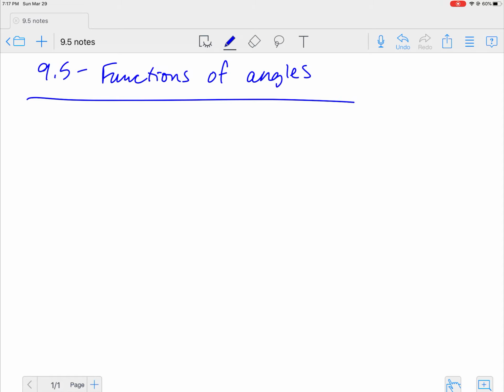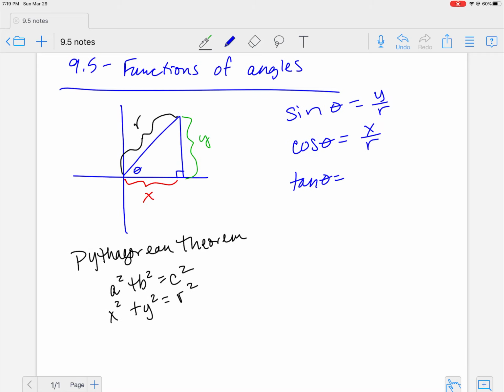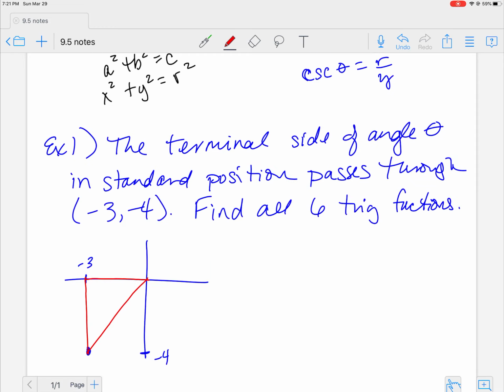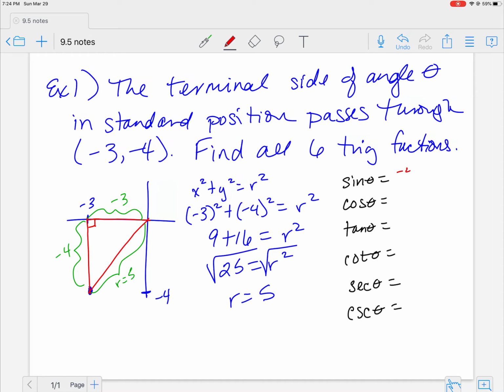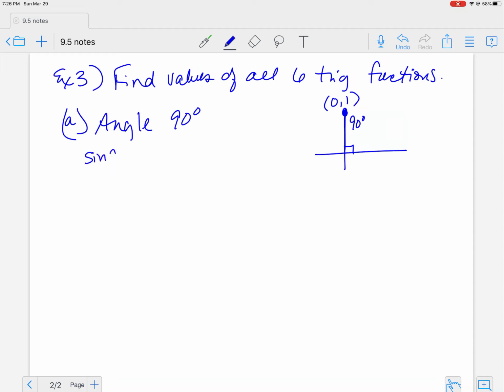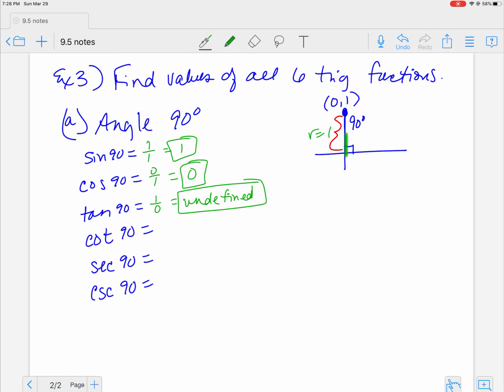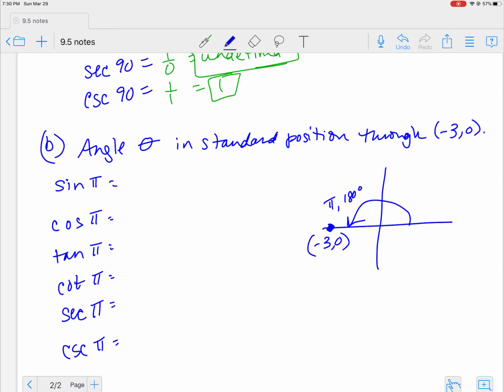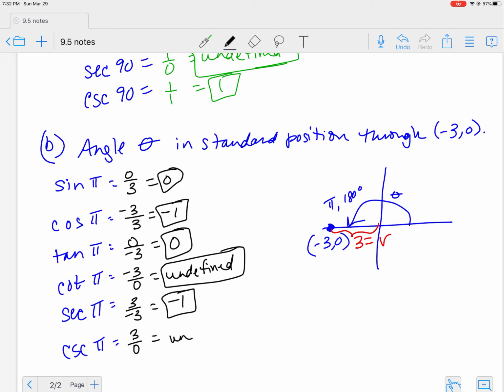MTH150-Notes 9-5 part 1